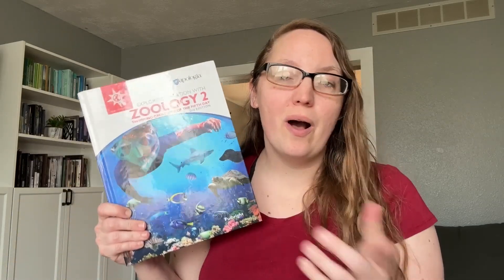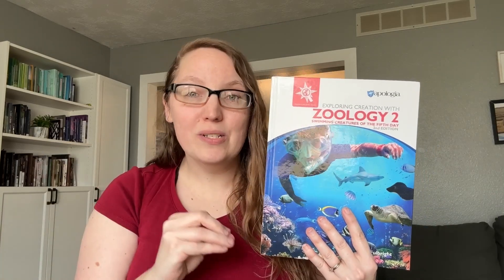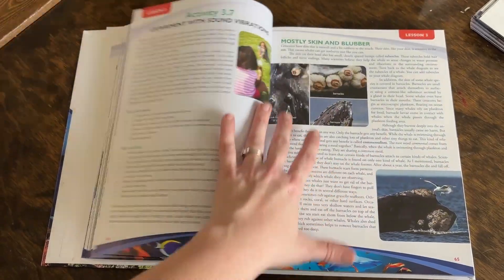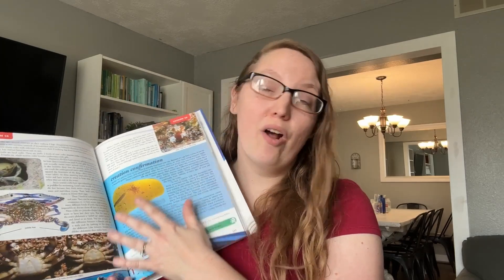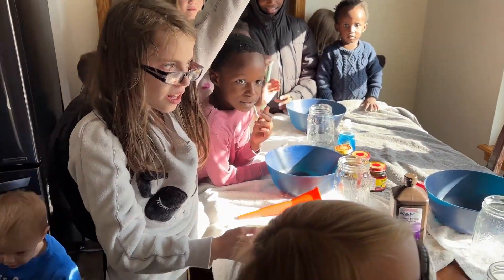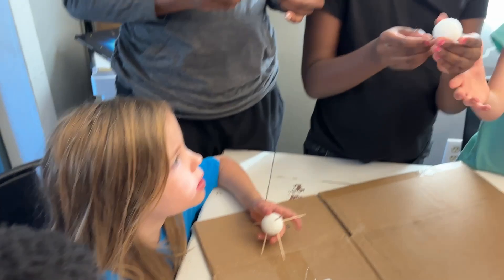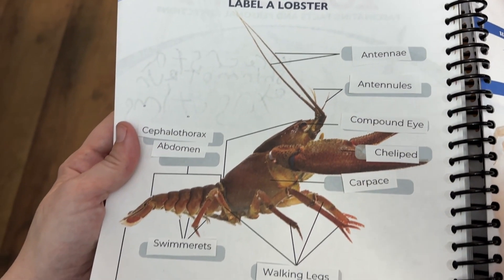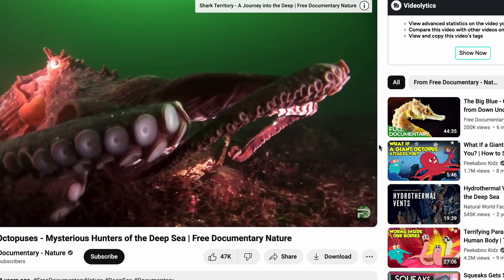Engaging Homeschool Science || Apologia Zoology 2 Review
Today I am sharing my end of the year review on Apologia's Zoology 2 science. I am sharing what we loved, what experiments we did, and what you need to know if you are planning to do Zoology 2 next year.

~Resources Mentioned In Today's Video~